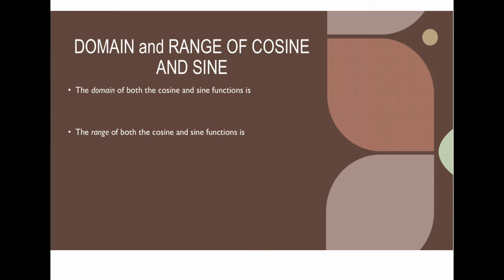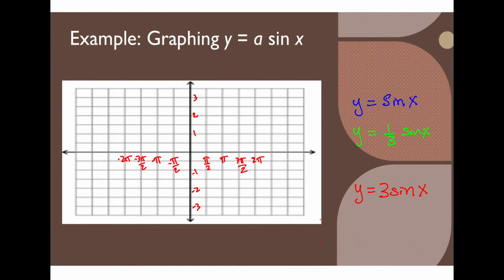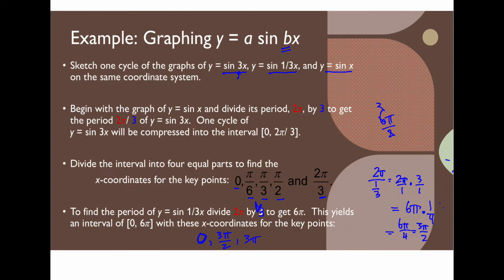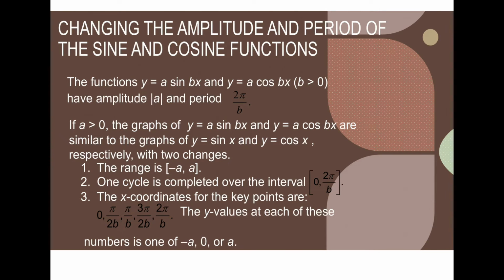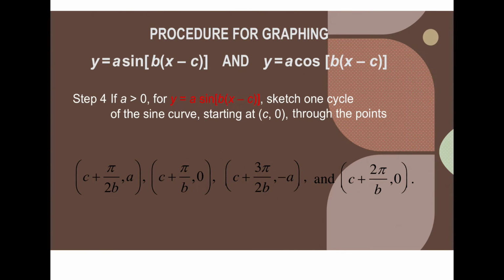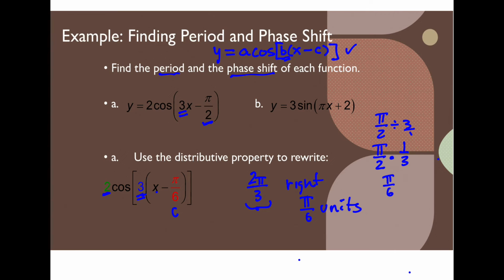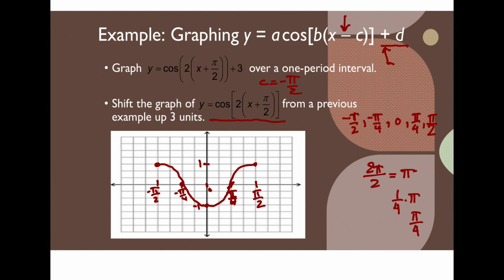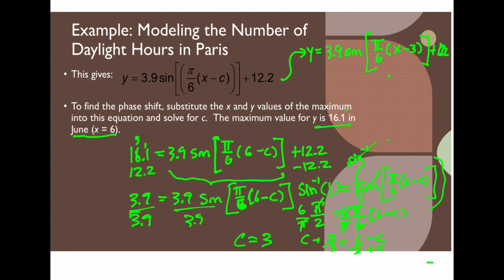Video Lesson for 4 4 Graphs of the Sine and Cosine Functions